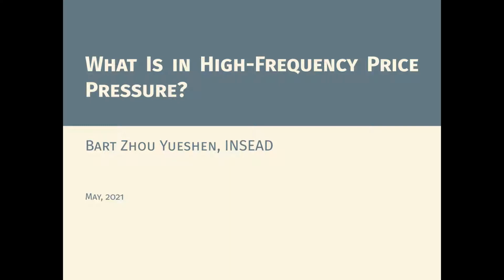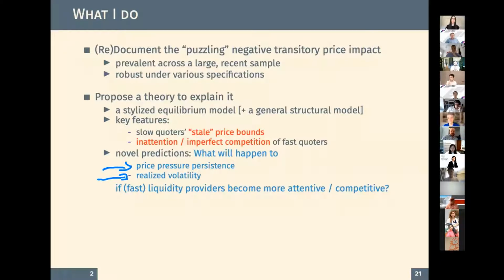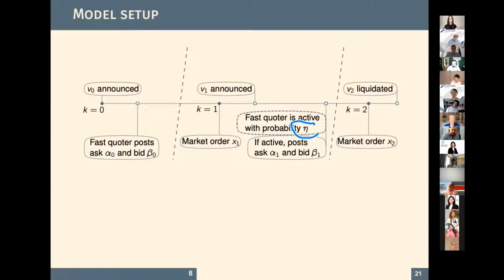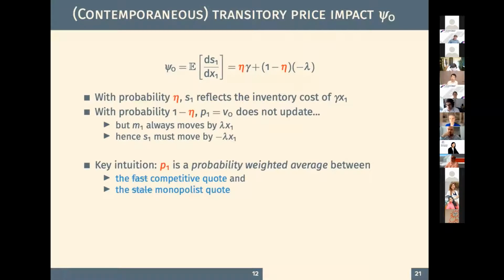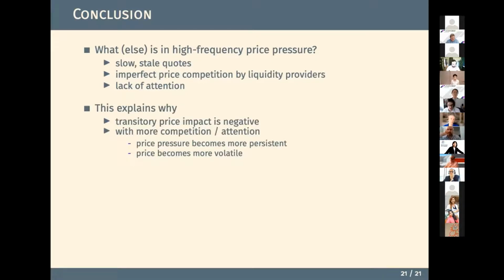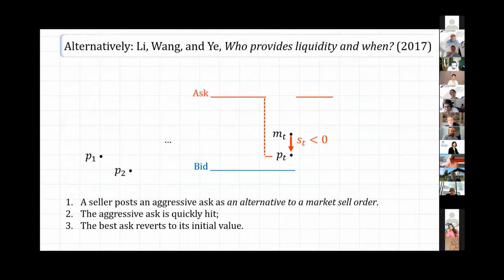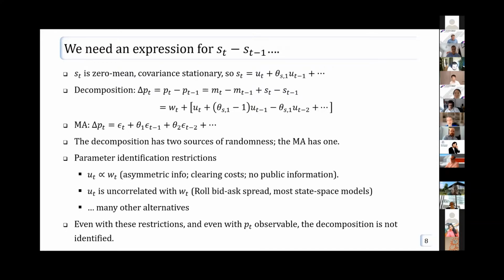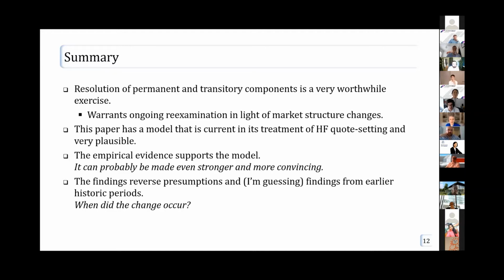Session 1A.1 - (Un)informed Trading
Abstract:
Trades’ transitory price impact is found to be negative in high-frequency data: a market buy (sell) order on average pushes contemporaneous price pressure down (up). This counterintuitive yet robust pattern is explained through a model where liquidity providers do not always quote competitively. Lacking competitive quote updates, prices fail to immediately reflect new information, forcing price pressure to move against and offset permanent price changes. Other novel yet counterintuitive model predictions also find support in data: A stock’s price pressure persistence and its return volatility are both lower when its liquidity providers are less competitive.